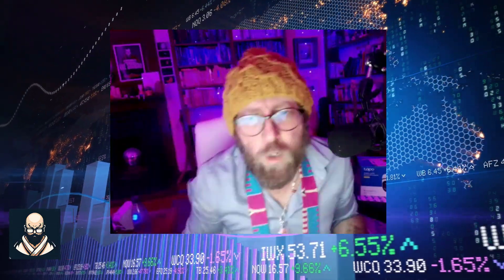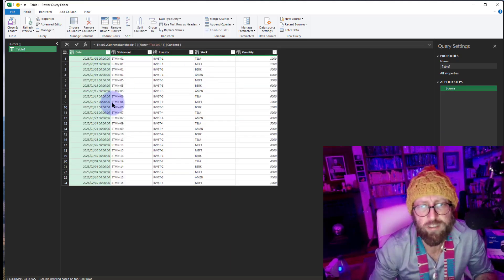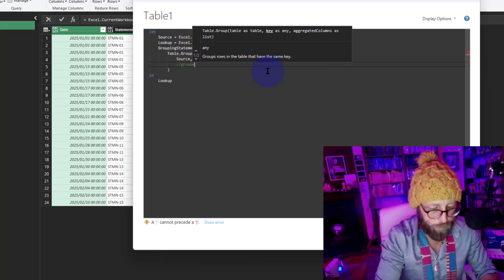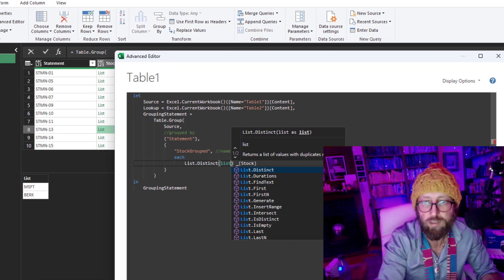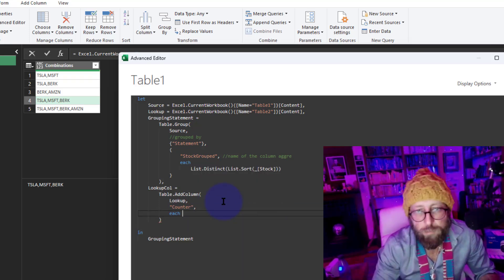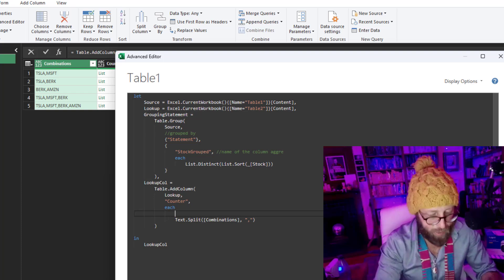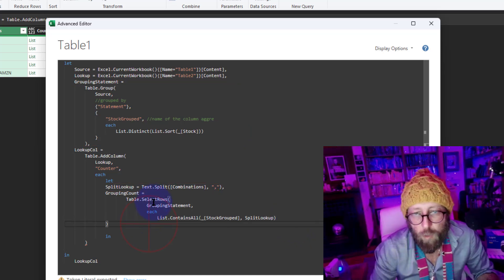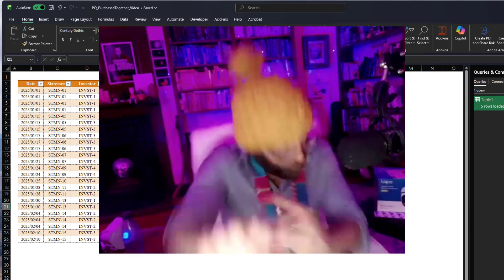Power Query - Counting Stocks Purchased Together 🗡️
In this Video i show you how to use grouping and nested lets to Count the number of times Stocks are purchased together.